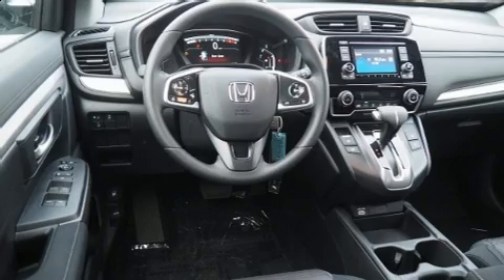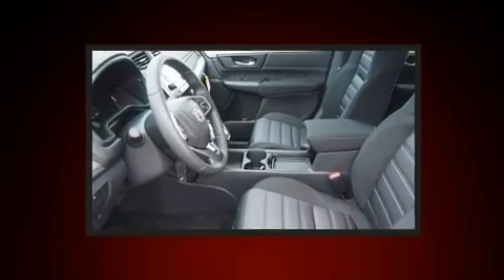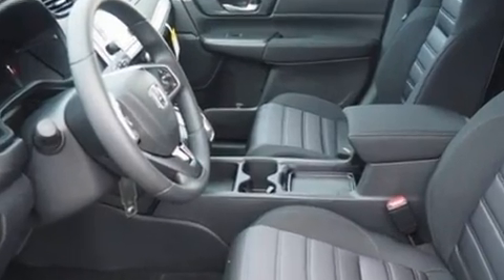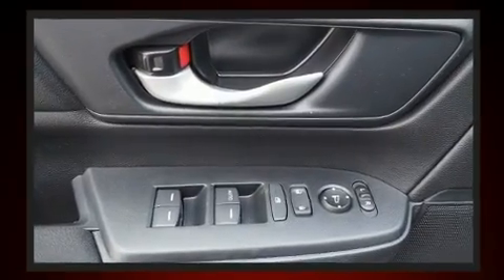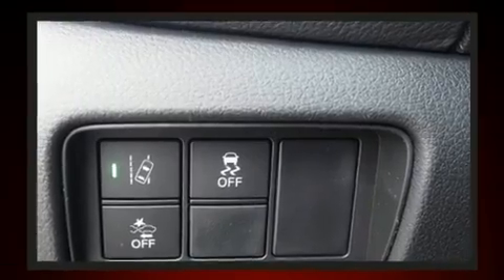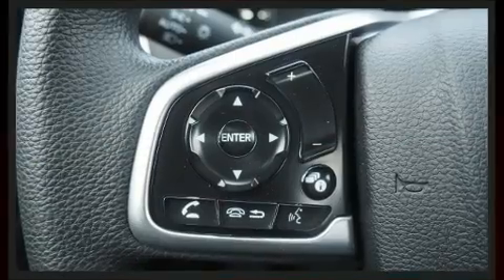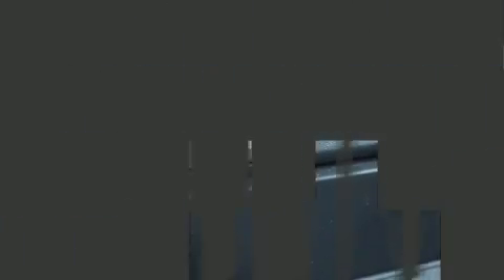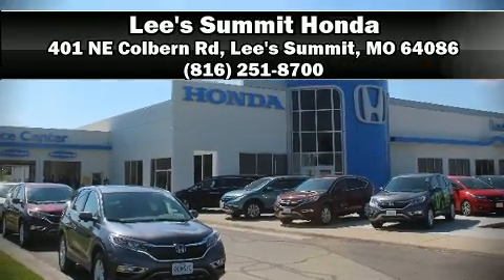2020 Honda CR-V LX AWD in Lee's Summit, MO 64086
Sensibility and practicality define the 2020 Honda CR-V. Under the hood you'll find a 4 cylinder engine with more than 170 horsepower, and for added security, dynamic Stability Control supplements the drivetrain. All wheel drive keeps this model firmly attached to the road surface. Turbocharger technology provides forced air induction, enhancing performance while preserving fuel economy. All of the premium features expected of a Honda are offered, including: a rear window wiper, a tachometer, fully automatic headlights, tilt and telescoping steering wheel, remote keyless entry, an overhead console, and a split folding rear seat. Audio features include an AM/FM radio, and 4 speakers, providing excellent sound throughout the cabin. Honda also prioritized safety and security with features such as: dual front impact airbags with occupant sensing airbag, head curtain airbags, traction control, brake assist, a panic alarm, and 4 wheel disc brakes with ABS. Adaptive cruise control maintains a pre set distance behind the car ahead of you, simplifying highway driving and enhancing safety. Our sales reps are extremely helpful & knowledgeable. We'd be happy to answer any questions that you may have. Come on in and take a test drive!